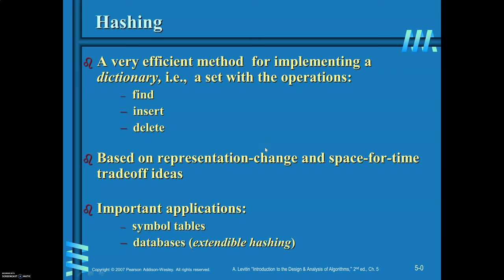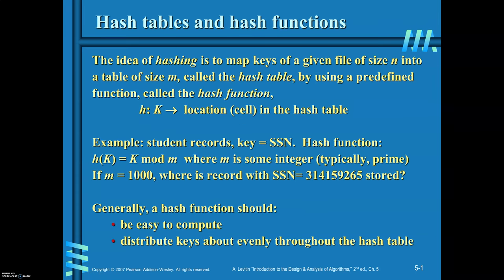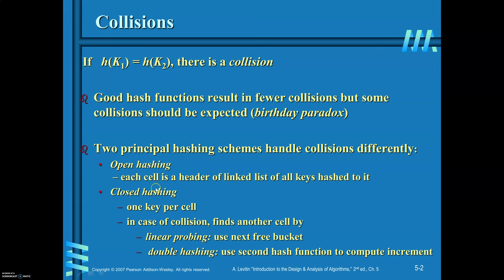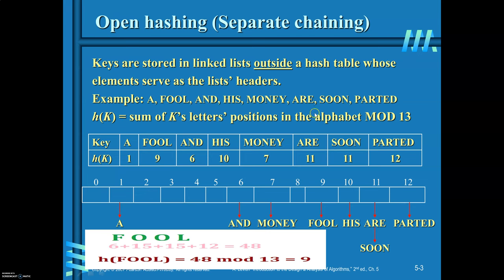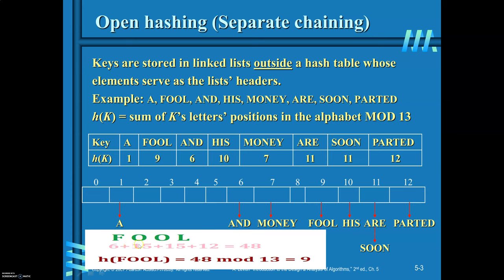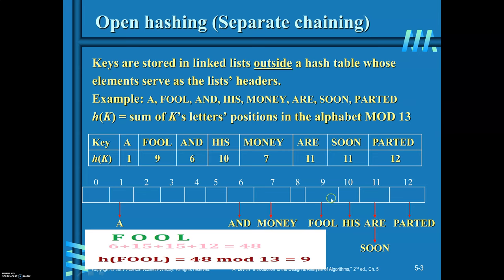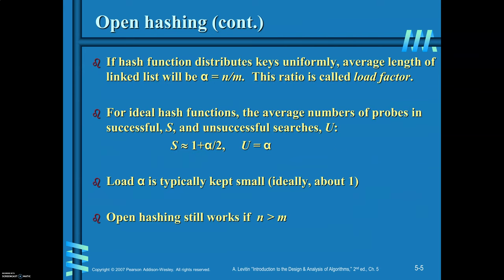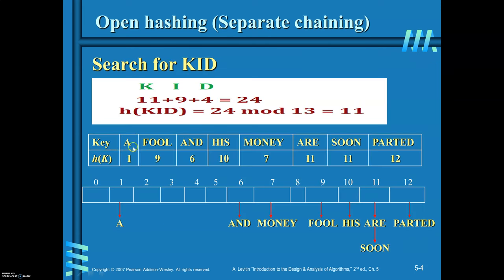Space for TimeTrade offs Hashing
Hashing